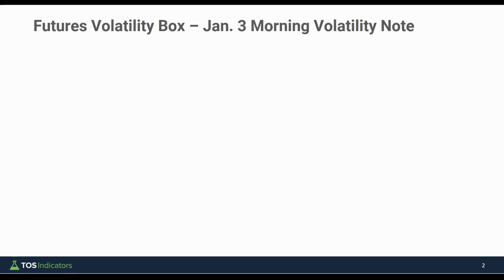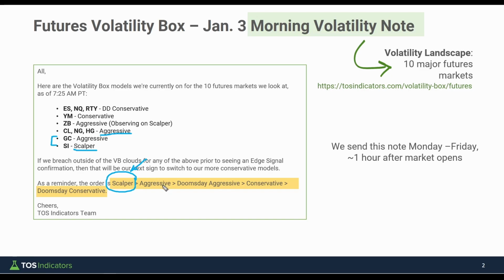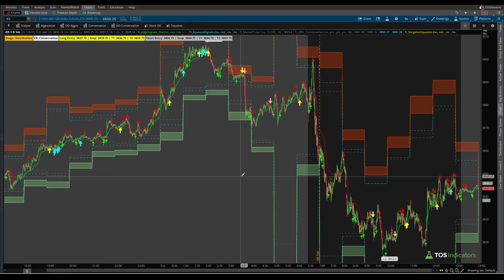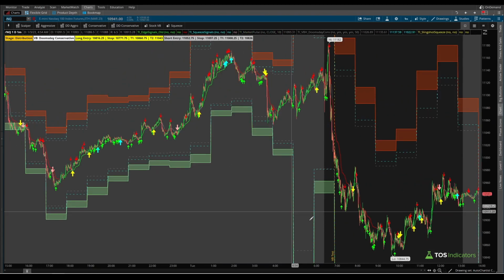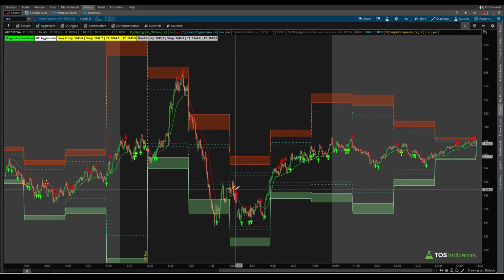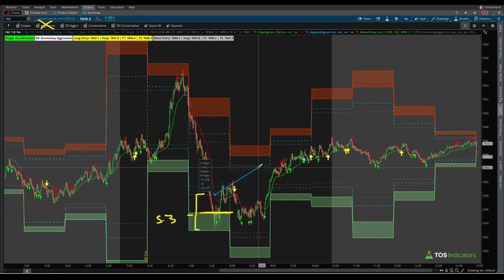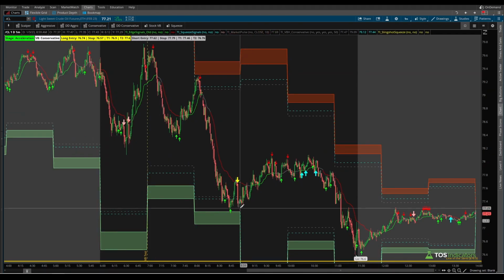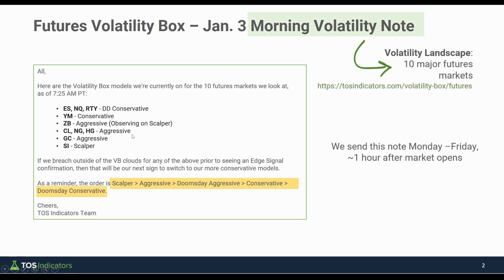Volatility Breakdown - First Trading Day of 2023 (Reviewing 10 Major Markets)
An in-depth volatility review of 10 major futures markets, reviewing their volatility profile on the first trading day of 2023.

The markets we'll review include:
-S&P 500
-DOW
-NASDAQ
-Russell 2000
-30-YR Bond
-Gold
-Silver
-Crude Oil
-Natural Gas
-Copper

⏱️ Here are video timestamps that might come in handy:

0:08 - Volatility Introduction
0:49 - Morning Volatility Note
4:58 - Index Markets Volatility
8:45 - Natural Gas Volatility
9:15 - Gold Volatility
11:50 - Silver Volatility
13:05 - Copper Volatility
13:52 - Crude Oil Volatility
15:19 - 30 Year Volatility
16:11 - Conclusion